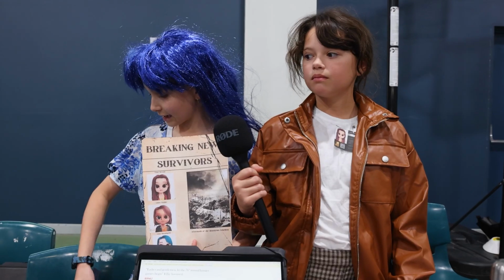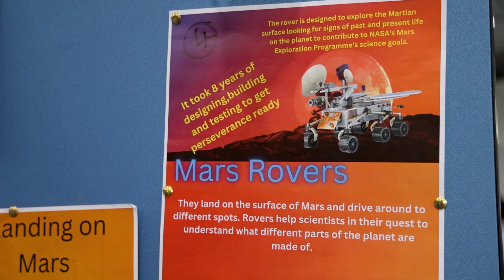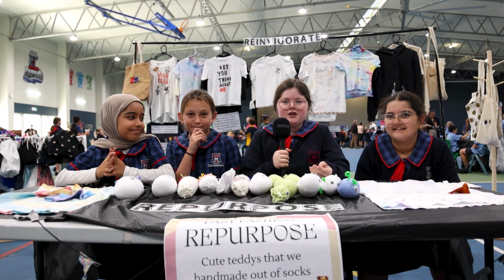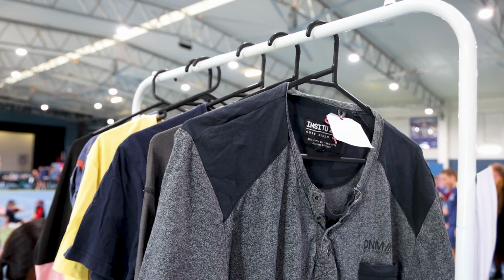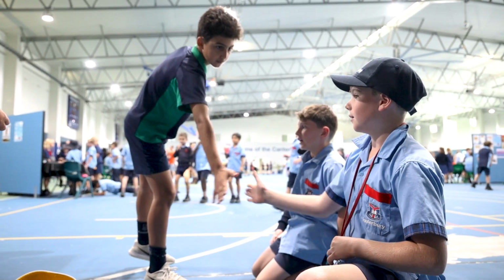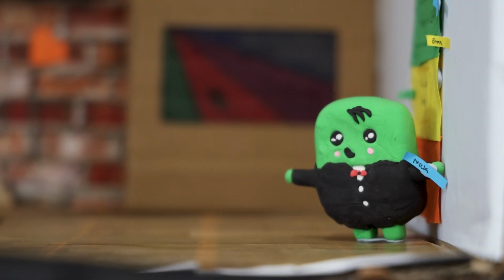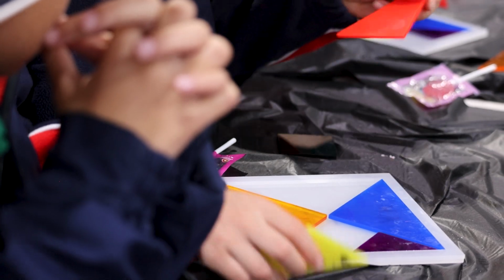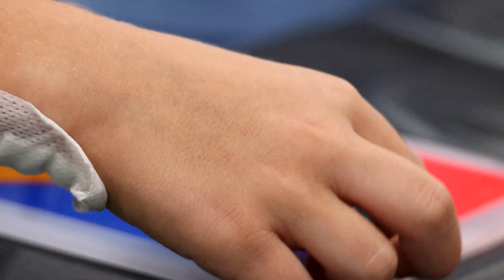2024 Semester One Spark Learning Expo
SPARK is an elective-based ‘hands-on’ curriculum for Years 5 and 6 students unique to Canterbury.

Each semester, our students choose a particular subject to study.

Then, students from both year levels are combined into the same classroom and taught by relevant staff.

SPARK is about building curiosity, encouraging students to try something new, and providing an exceptional opportunity to embark on their learning journey as part of their ‘World Ready’ Canterbury education.

When does SPARK occur?

SPARK happens once weekly, with students encouraged to continue learning beyond the classroom.

How does SPARK link to the curriculum?

SPARK focuses on the Australian Curriculum’s general capabilities, critical and creative thinking, personal and social capability, ethical understanding and intercultural understanding.

How can I see my child’s learning?

The Junior School hosts a learning exhibition at the end of each semester, where all students will have something to exhibit based on their SPARK sessions.